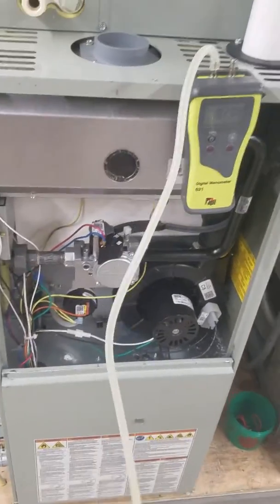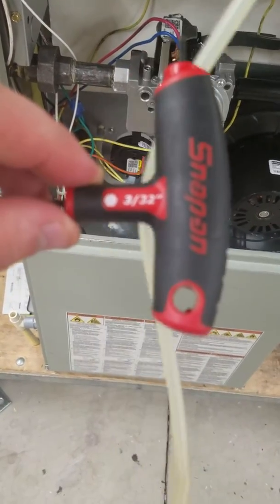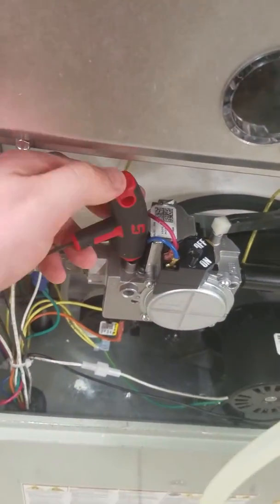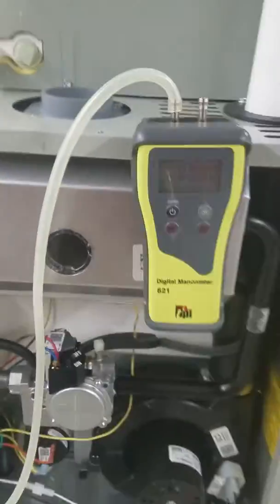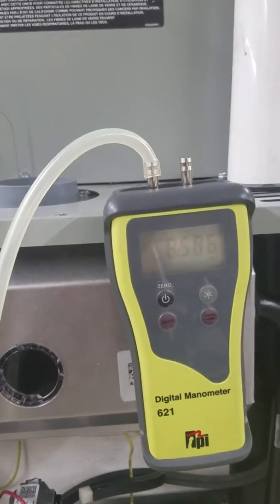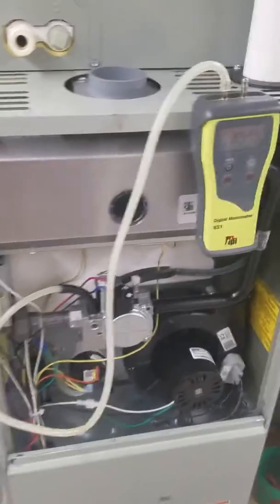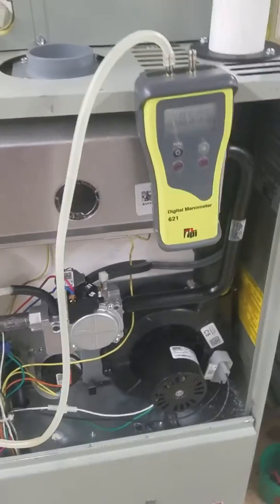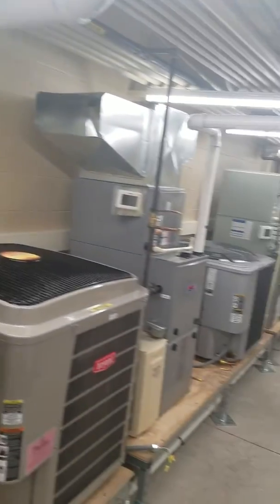Taking an inlet gas pressure reading via manometer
Simple video for school presentation